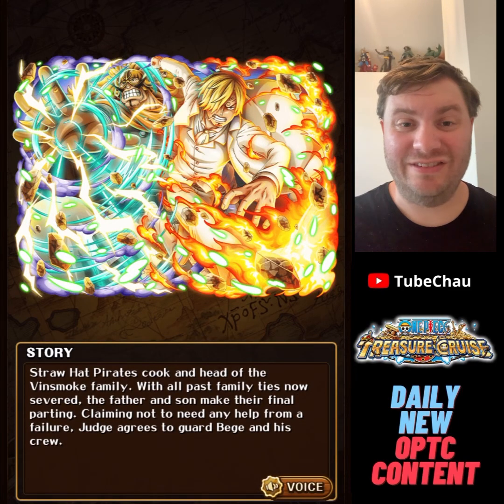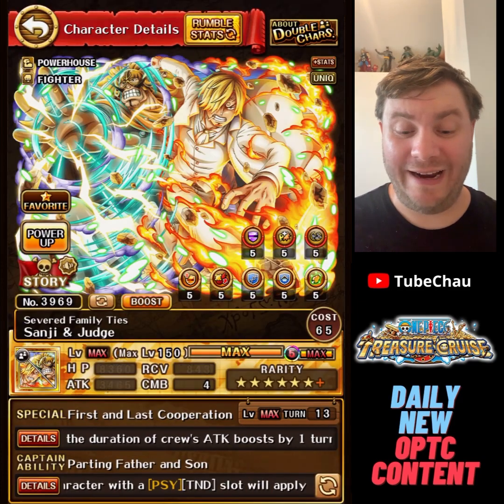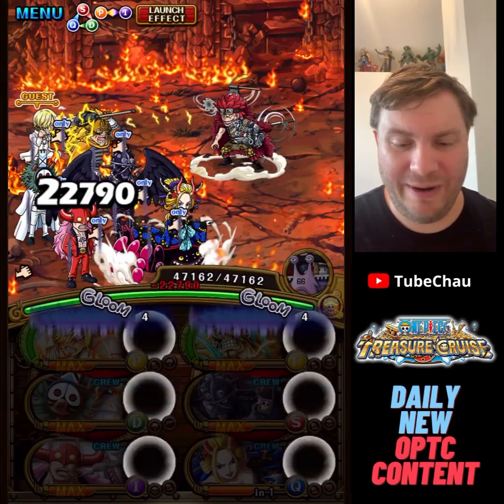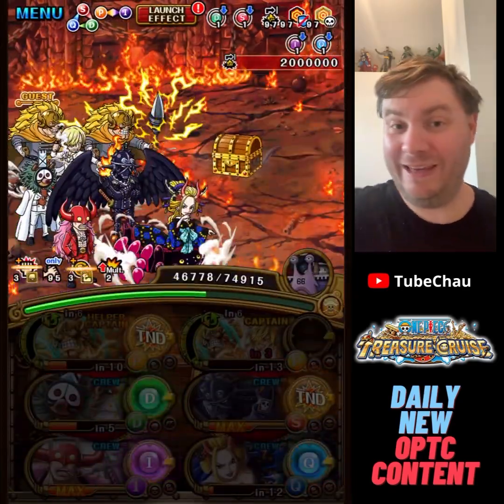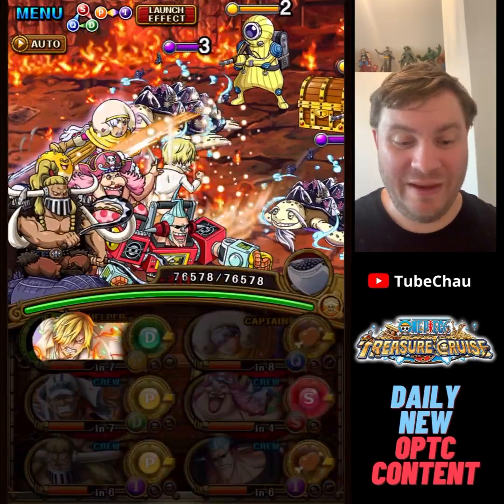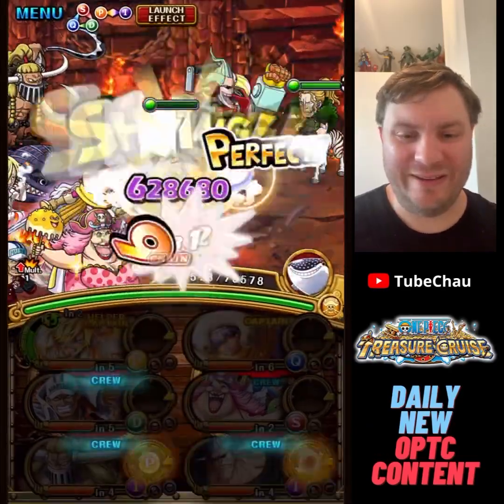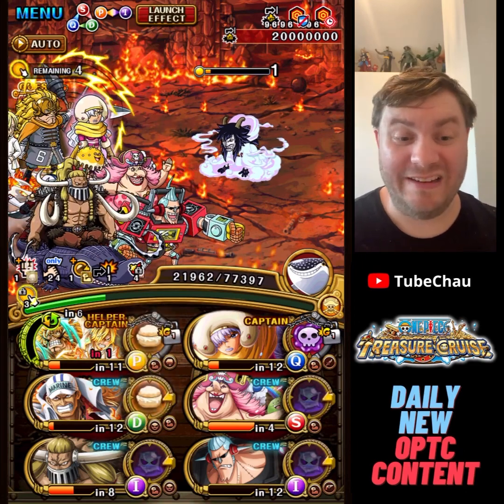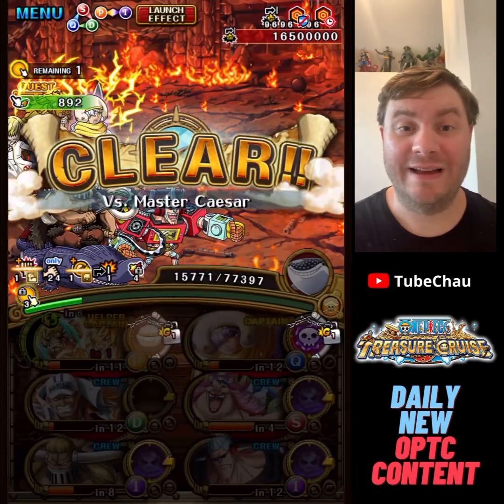6+ Sanji/Judge can give a 3 turn Atk and Orb boost! I make good use of it vs Arena! OPTC Showcase!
6+ Sanji/Judge can give a 3 turn Atk and Orb boost! I make good use of it vs Arena!

TIMESTAMPS
0:00 Introduction
1:19 Arena Luffy
4:42 Arena Caesar